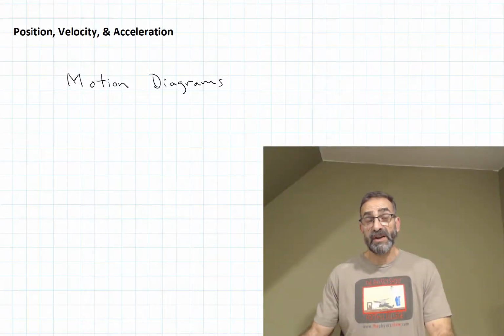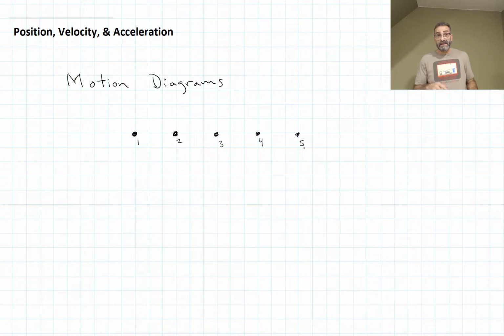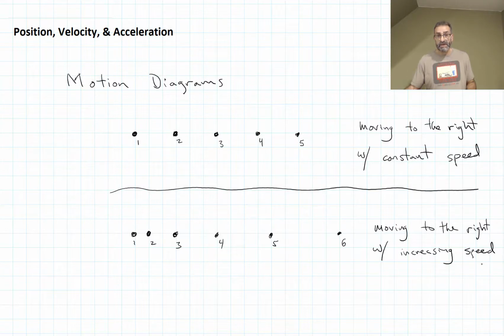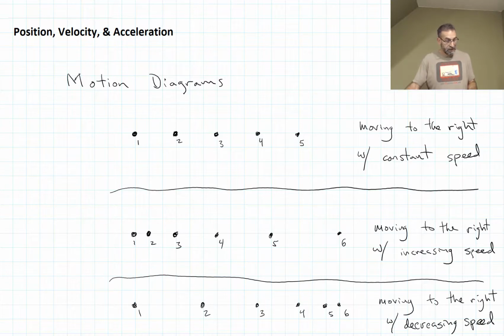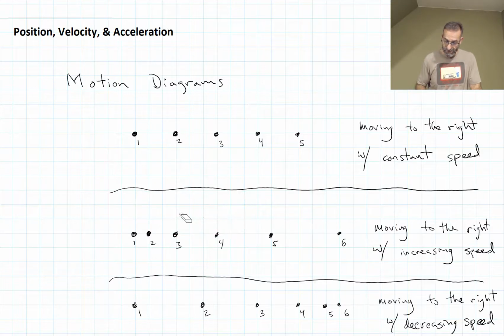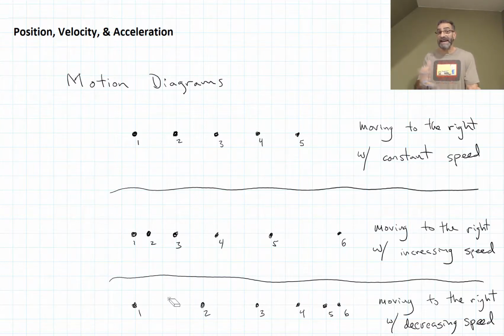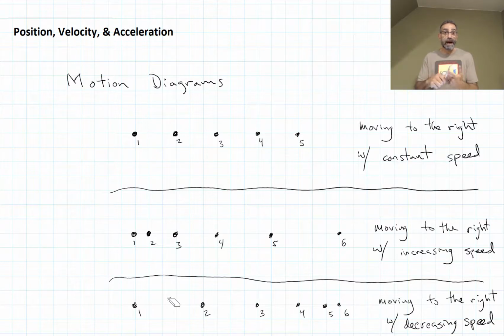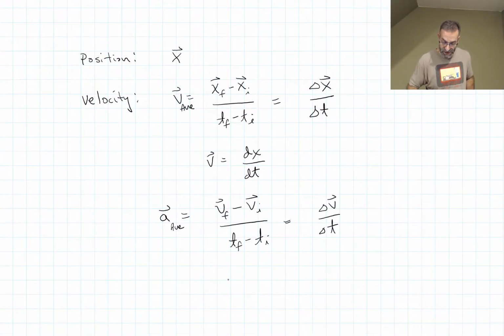phy4a lecture 02 b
Topics: Motion diagrams; define position, velocity, and acceleration